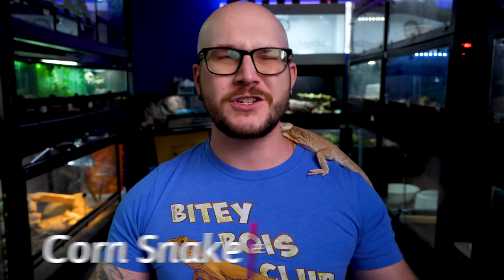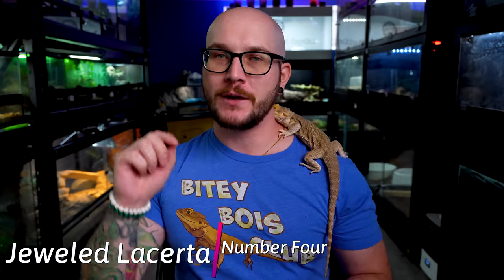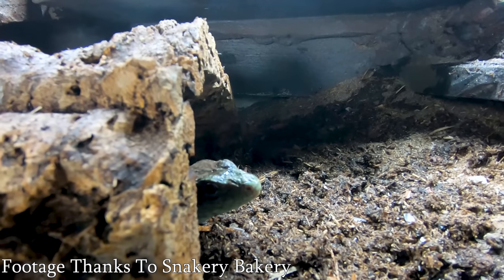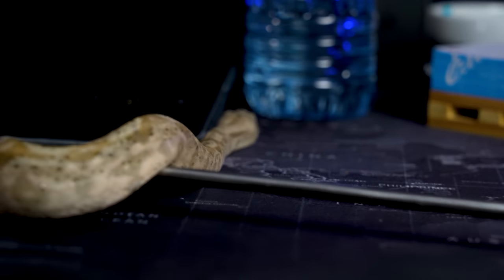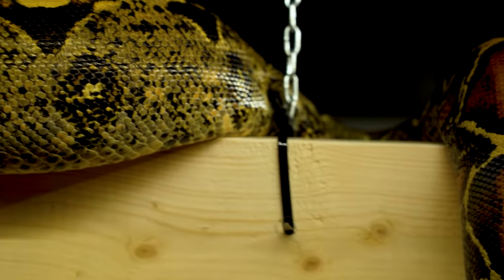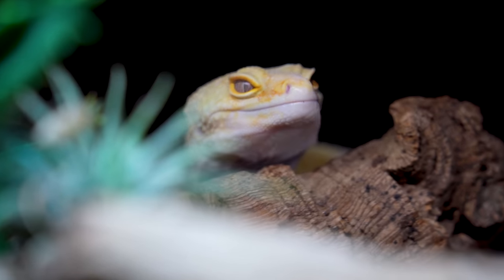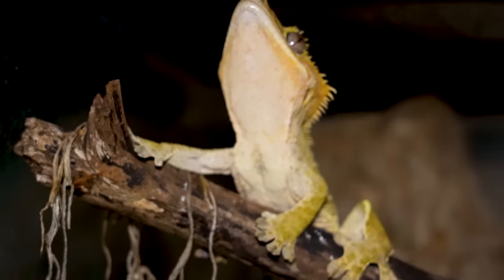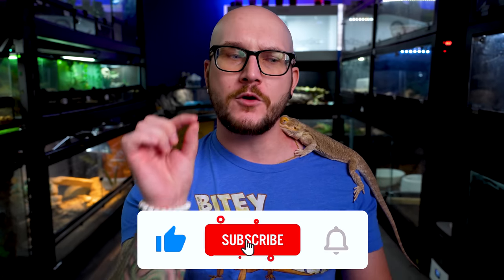Top 5 Bulletproof Reptiles! The Healthiest, Least Prone to Sickness and Death Reptiles! (RIP Bob)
Looking for a reptile that doesn't get sick and die out of the blue? Check out these 5 Bulletproof reptiles, the snakes and lizards that stay healthy, are super hardy and won't cost you tons of time, money or heartache!

Corn snakes, jeweled Lacertas, Sudan plated lizard and Boas as well as Leopard geckos and crested geckos are super hardy, healthy and the best pet reptiles for some keepers!

Adam Wickens
221 Glendale Ave
L2T 4C4
Canada

Main Camera
Main Lens
Backup Camera
B Roll Lens